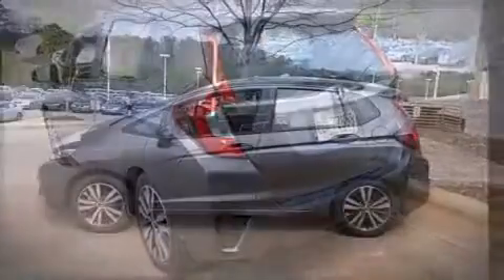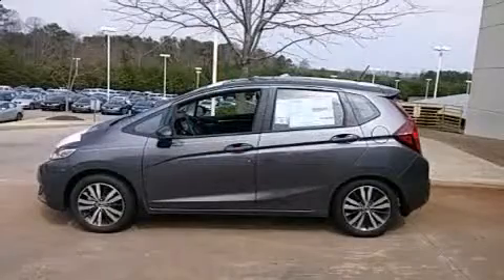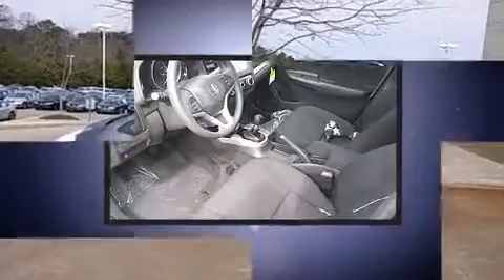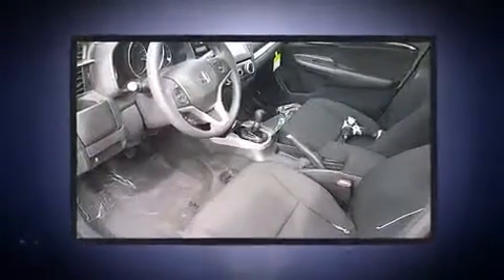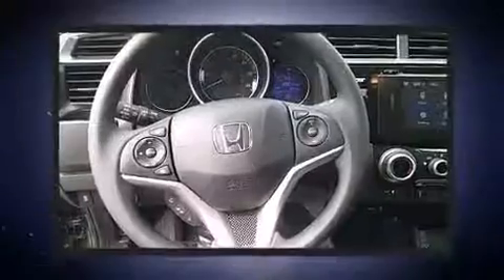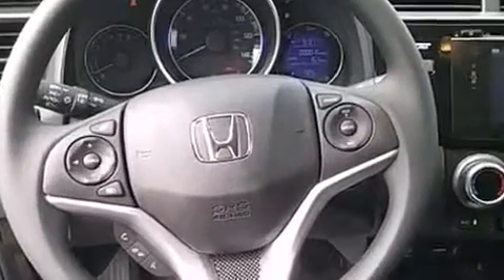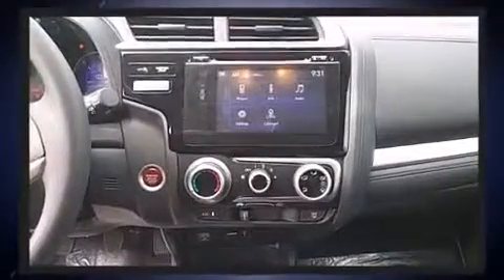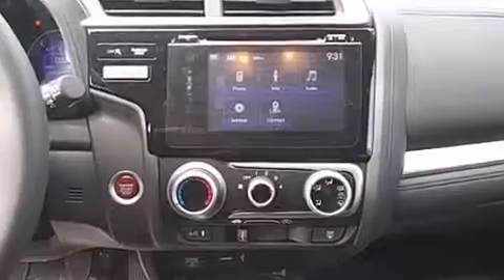2015 Honda Fit EX in Duluth, GA 30096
Discerning drivers will appreciate the 2015 Honda Fit. This 4 door, 5 passenger hatchback is ready to drive off the showroom floor! It features a standard transmission, front-wheel drive, and an efficient 4 cylinder engine. Top features include cruise control, a rear window wiper, a tachometer, fully automatic headlights, power moon roof, power door mirrors, power windows, and air conditioning. Storage solutions are integrated throughout the interior, demonstrating thoughtful attention to detail. You and your passengers will enjoy the stereo system, which includes a CD player with MP3 capability, steering wheel mounted audio controls, and 6 speakers, providing excellent sound throughout the cabin. Safety equipment has been integrated throughout, including: head curtain airbags, front SIDE impact airbags, traction control, brake assist, a panic alarm, and ABS brakes. For added security, dynamic Stability Control supplements the drivetrain. You will have a pleasant shopping experience that is fun, informative, and never high pressured. Please don't hesitate to give us a call.